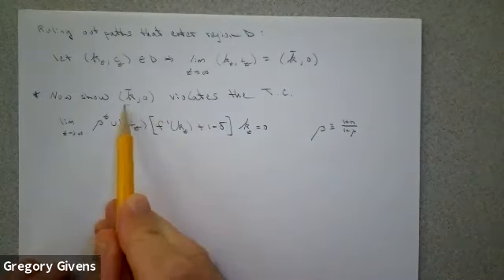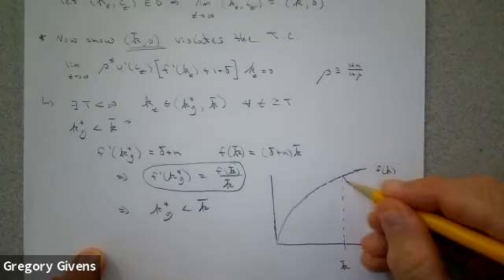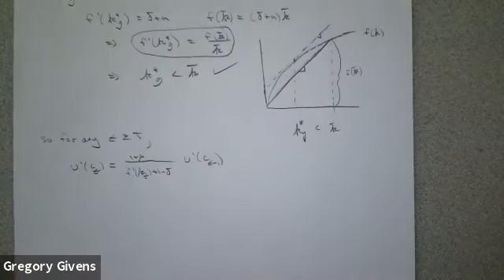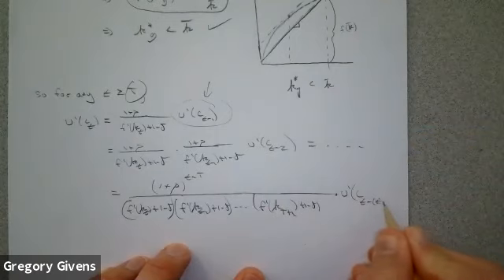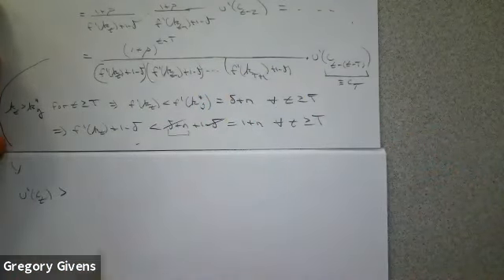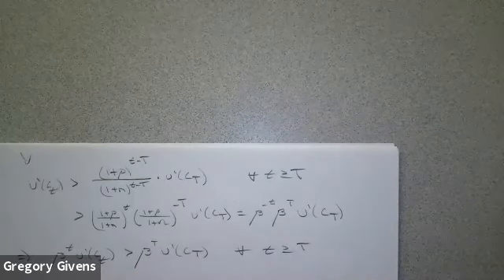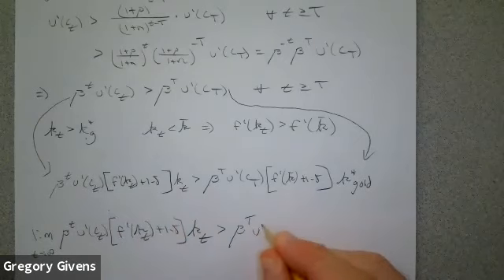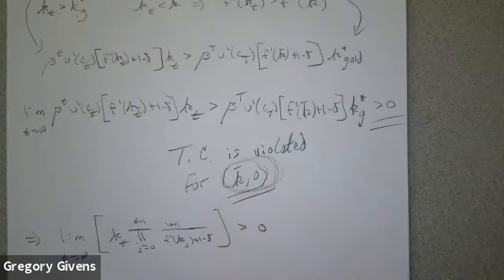EC 611 Neoclassical Growth Model part 5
EC 611Neoclassical Growth Model [part 5]